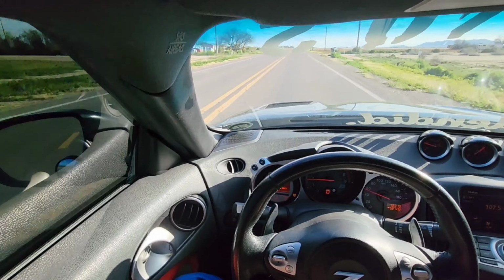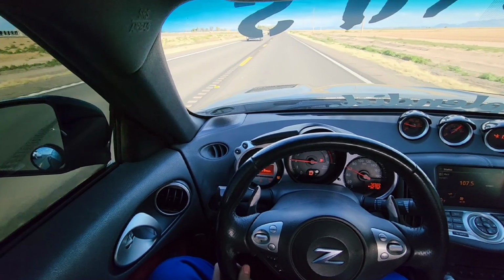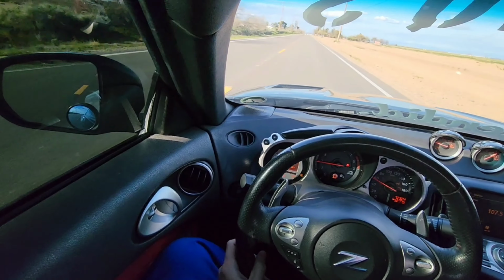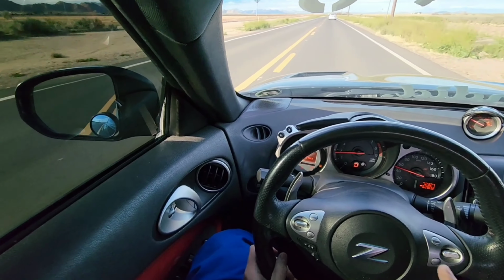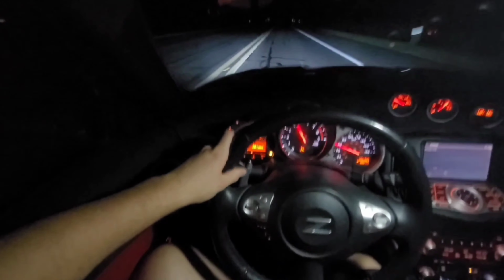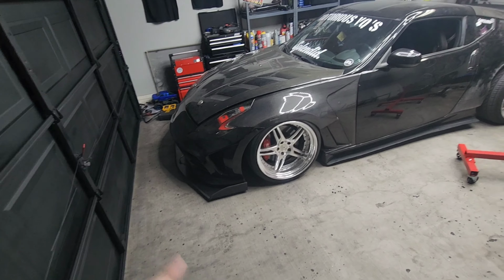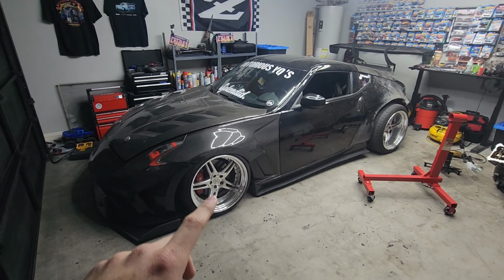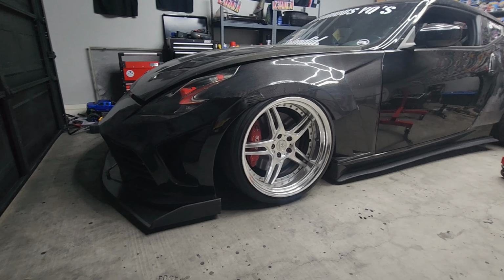Should you Tune your 7AT VHR? What to know | Nissan 370z Q50 G37